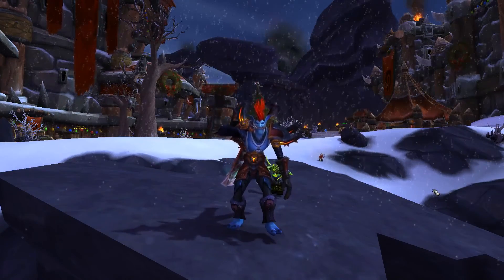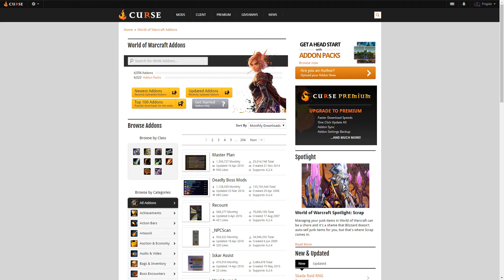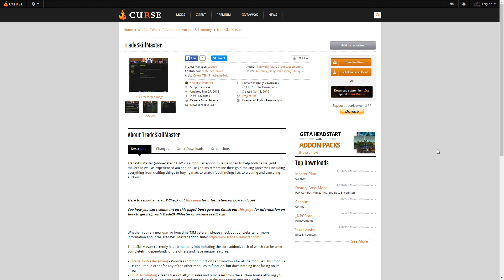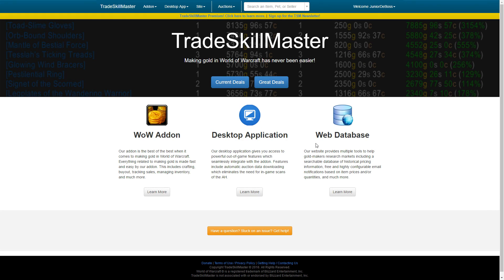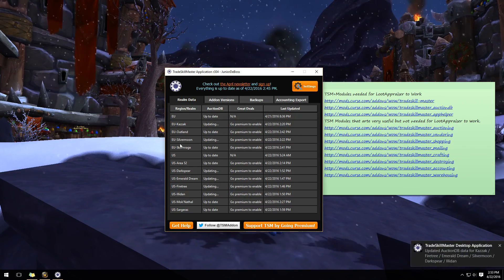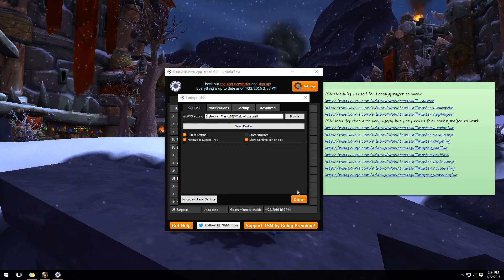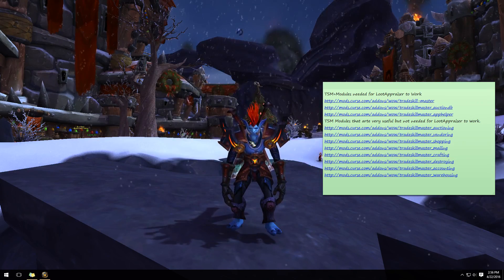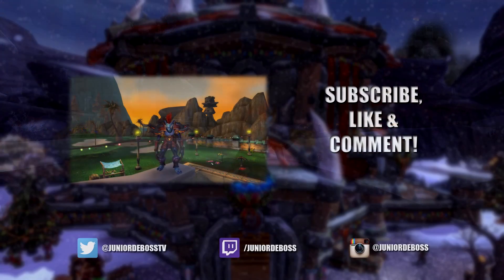JuniorDeBoss Shows How to Setup Tradeskillmaster Desktop App - TSM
These are the steps I took to setup TSM Desktop Application properly.

Download TSM Addons
TSM+Modules needed for LootAppraiser to Work
TSM Modules that arte very useful but not needed for LootAppraiser to work.

and create account and login if needed.

Install the desktop application where you want it to be. Login to the app. Once logged in configure the WoW path. Next you want to click setup realms, where you will add your realms to that list. Now just restart the desktop app and you should be good to go!